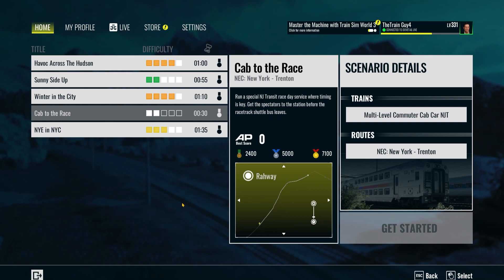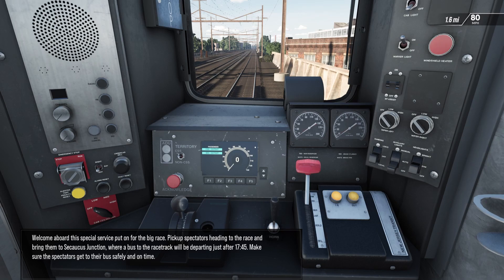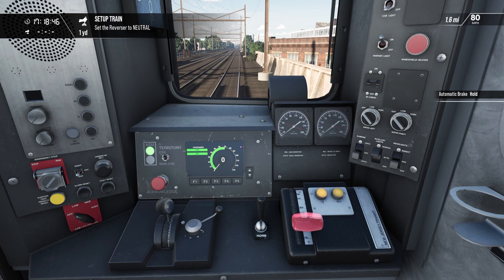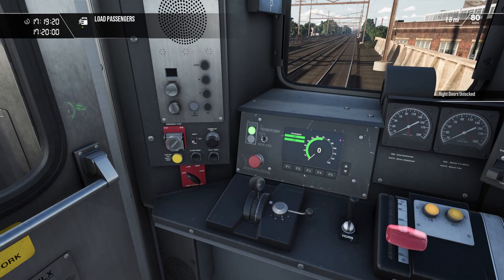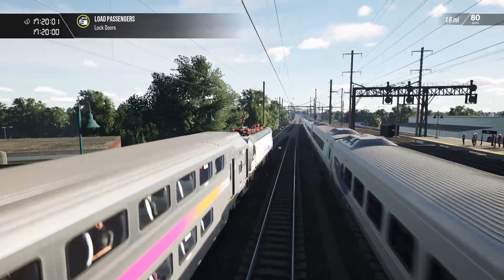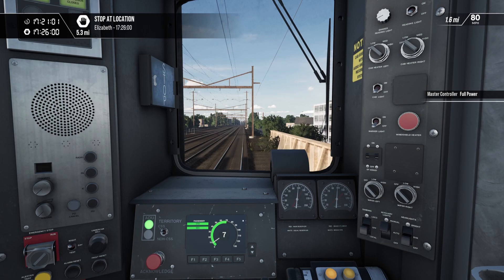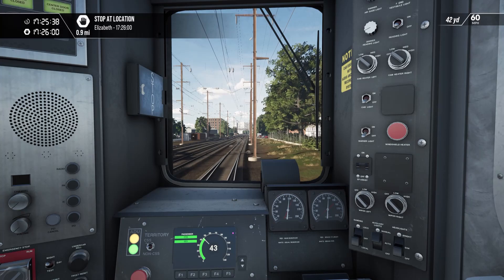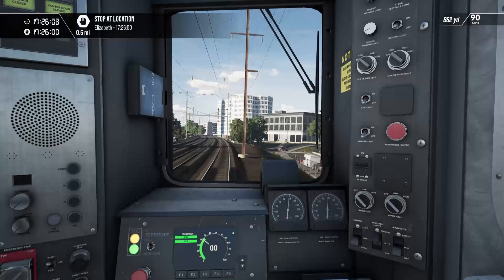Train Sim World 3 | Race Day with NJ Transit